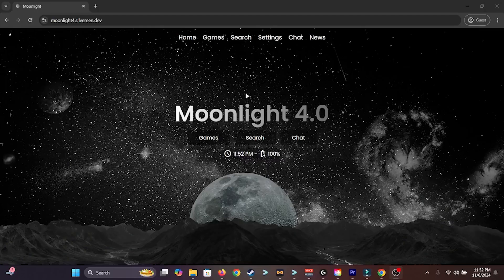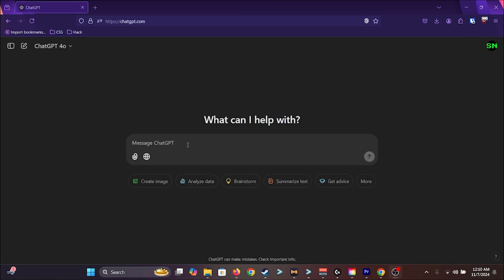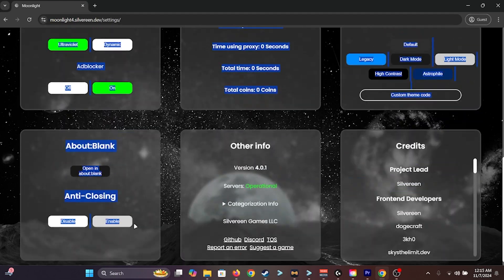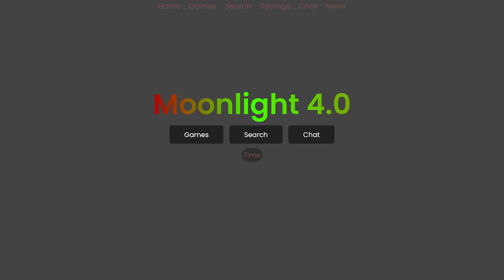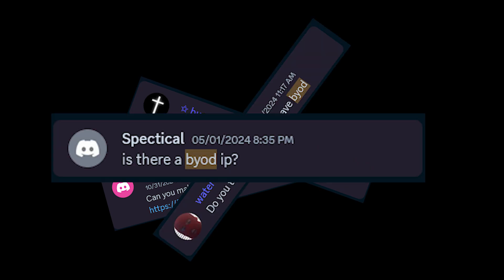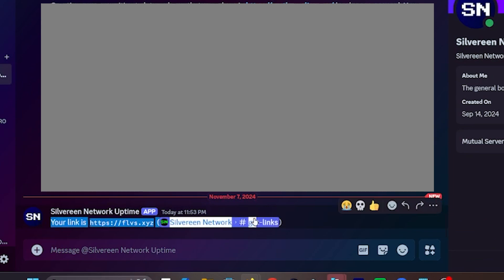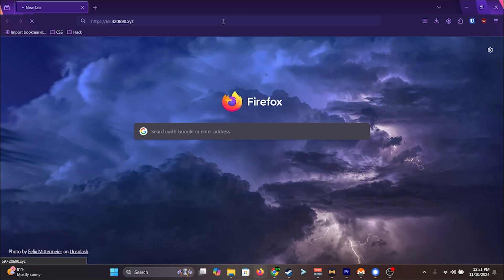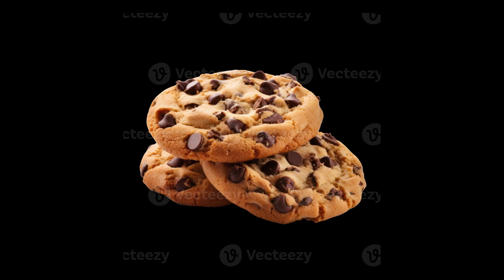Moonlight 4.0 Games Site - All new features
Welcome to Moonlight 4.0!

⬇️Thank you supporters and contributes!⬇️
3kh0 (Echo)
alive-hamster (Andrew)

Feel free to check any of these sites out but remember that they may be broken because they are not maintained.

I hid a little easter egg somewhere in the video. Try to find it!